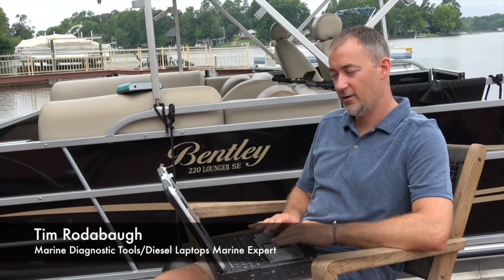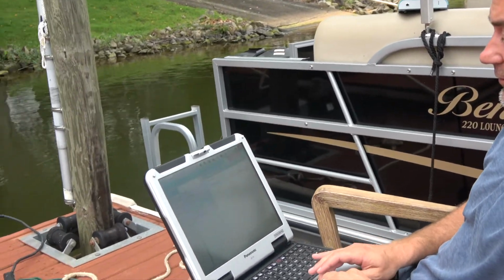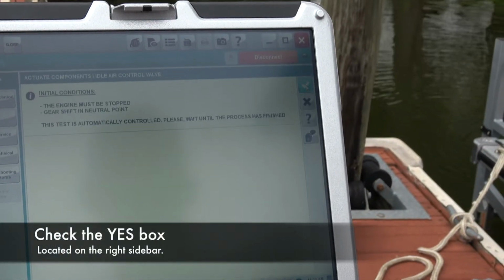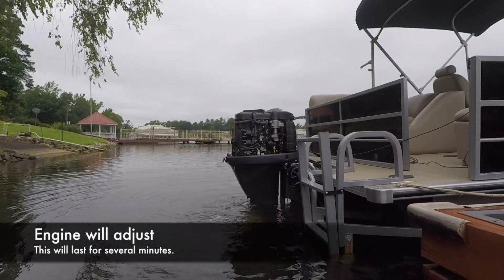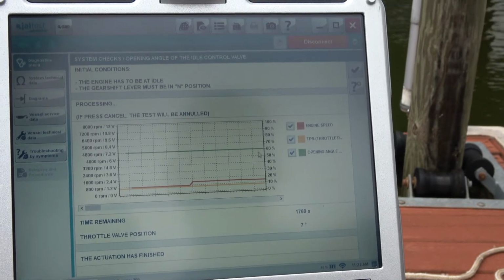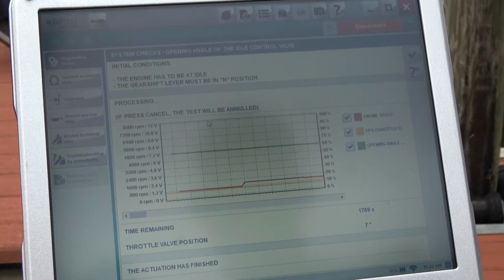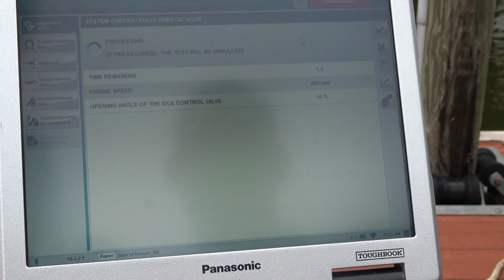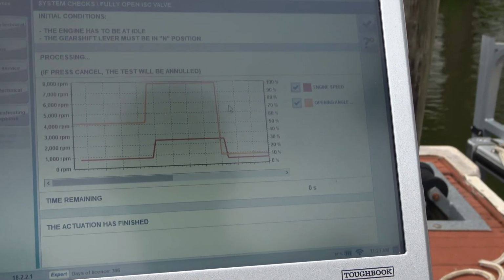Jaltest Marine Outboard Performing Idle Air Test on 2016 Yamaha 90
We walk you through a couple dealer level commands on a 2016 Yamaha outboard marine engine. In particular, the Idle Air Control Valve Test and the Fully Open ISC Valve actuation. You can learn more about this tool